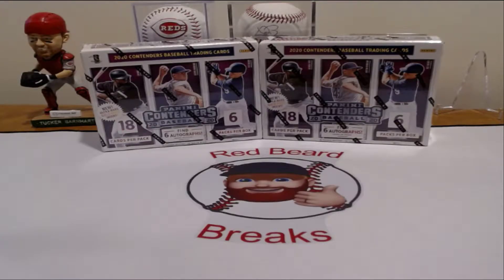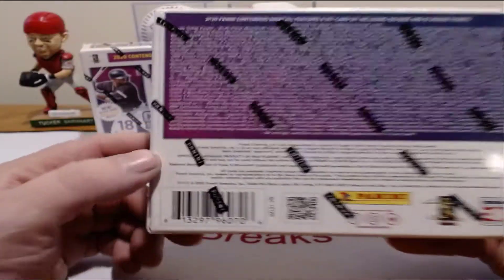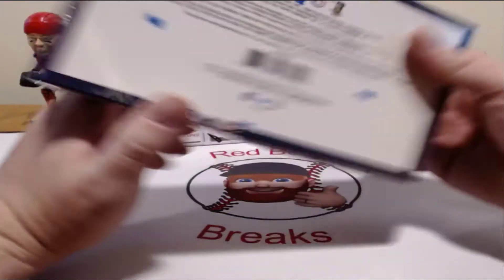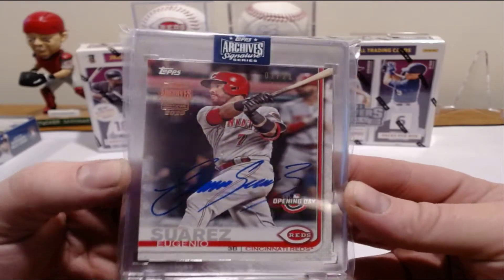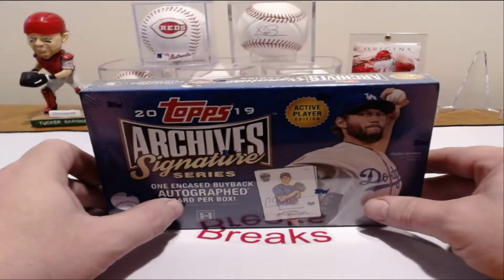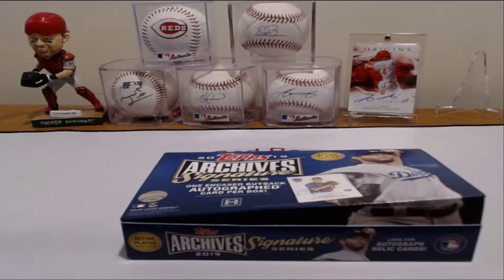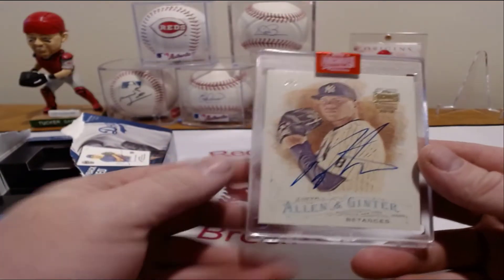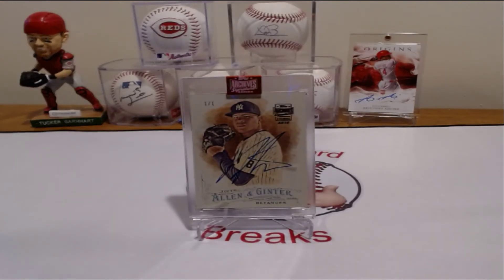Upcoming Breaks! and Also a break for my 401 Breaks! Huge hit !!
giving out info on the upcoming breaks! Also a quick break for my brother Mike over at 401 breaks !! Huge hit for him!